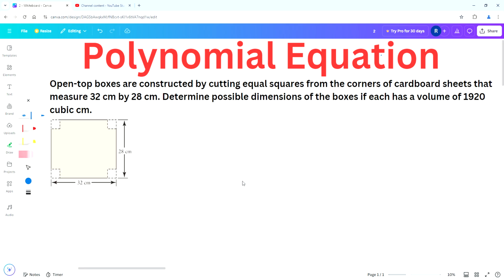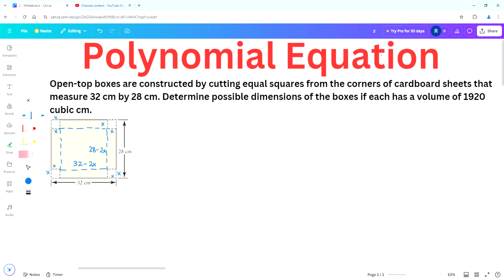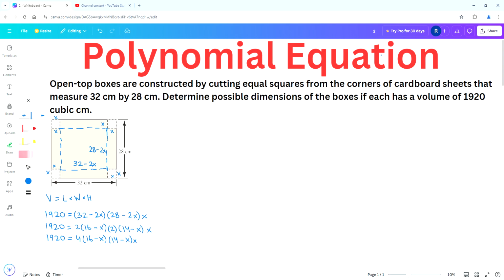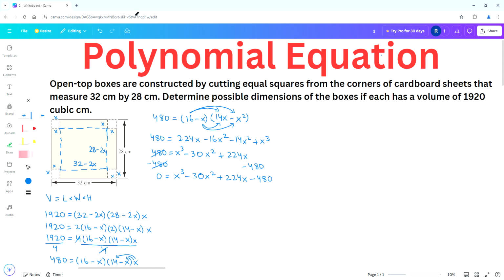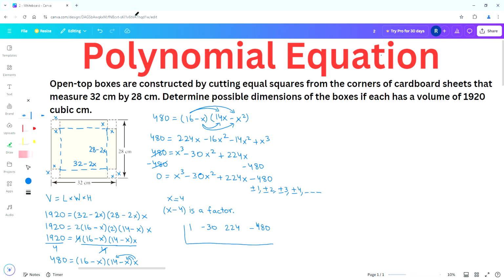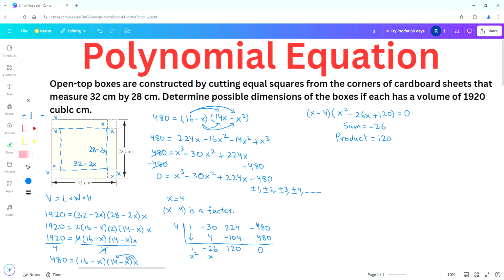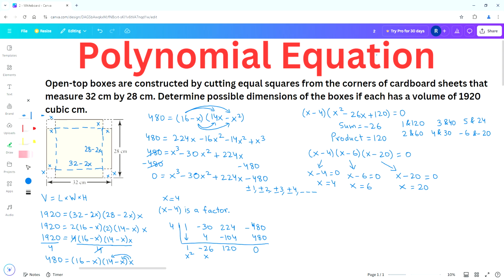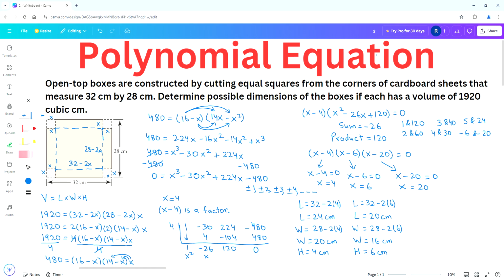Possible DIMENSIONS Of Box Made From Cardboard By Cutting Equal Squares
In this video, I share with you steps for using concepts of solving polynomial equation using rational roots theorem and polynomial division (long division or synthetic division) to solve the word problem. Open-top boxes are constructed by cutting equal squares from the corners of cardboard sheets that measure 32 cm by 28 cm. Determine possible dimensions of the boxes if each has a volume of 1920 cubic cm.